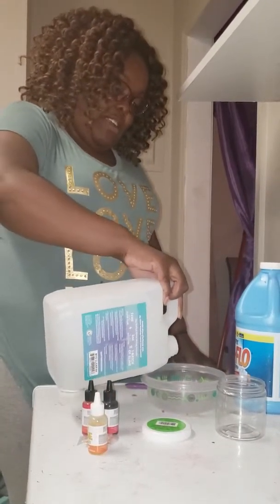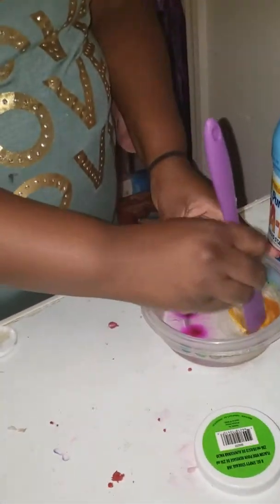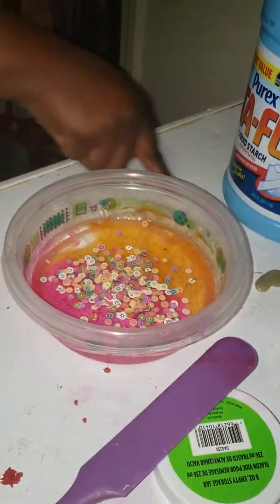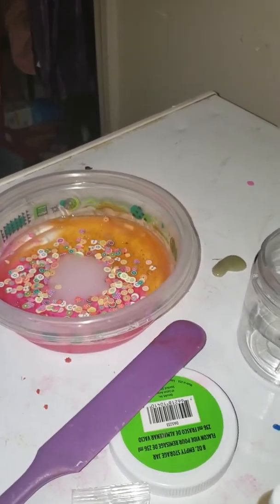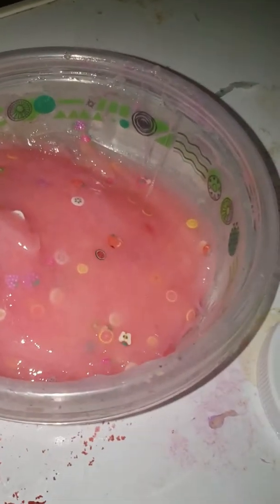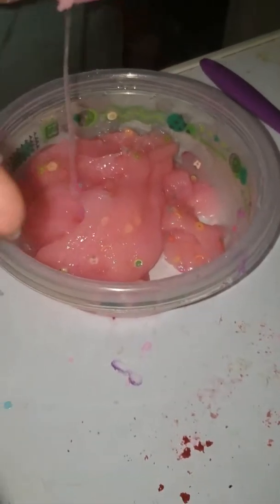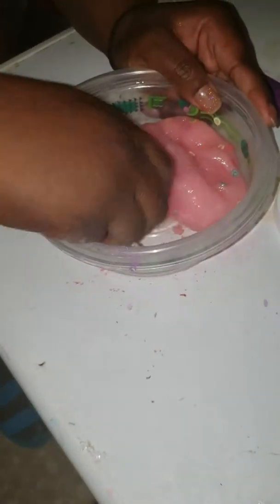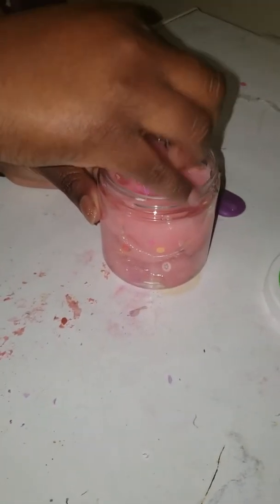My best friend made slime